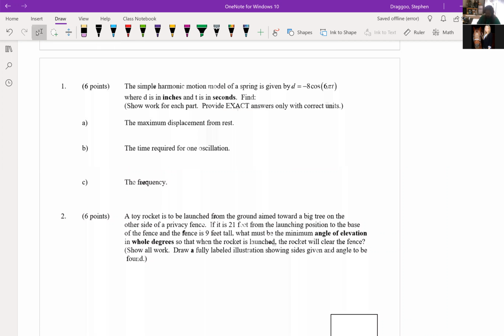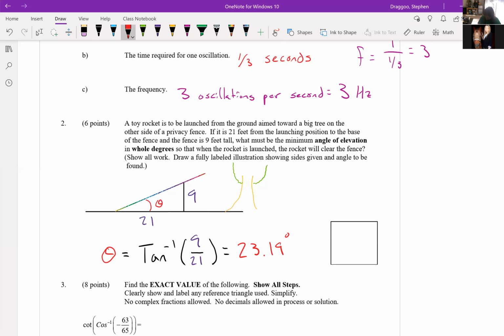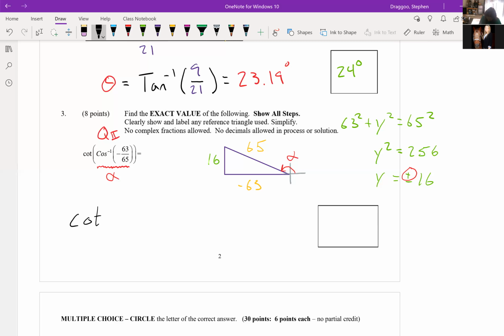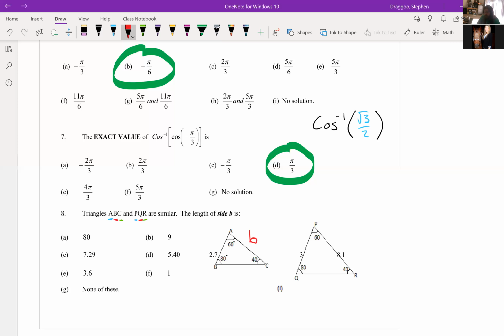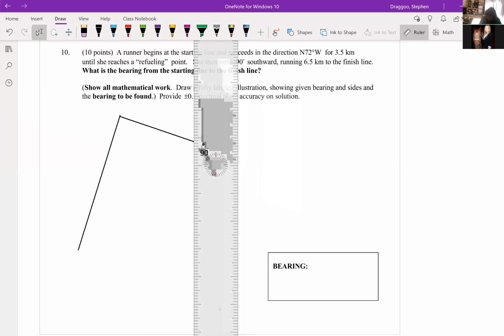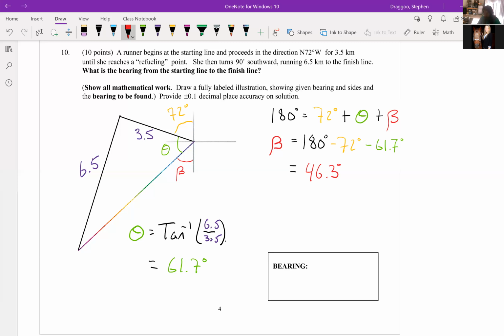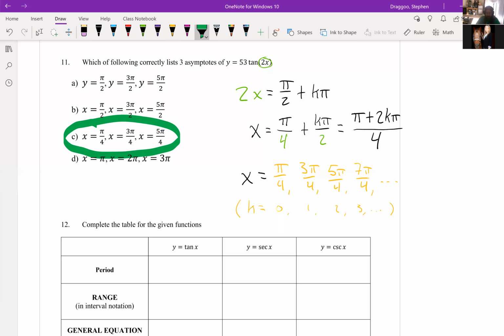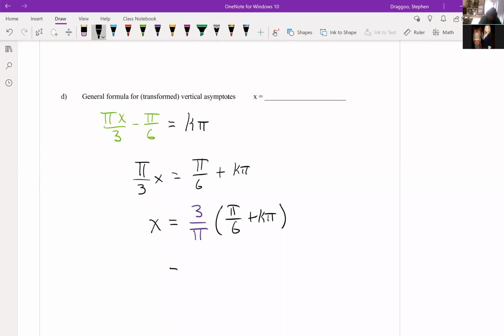Practice Exam 3 Solutions Video